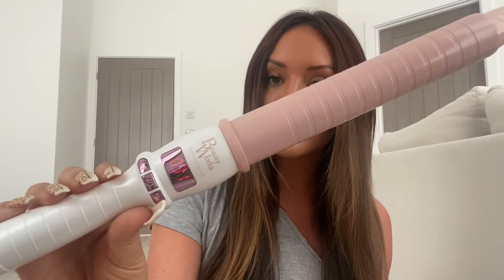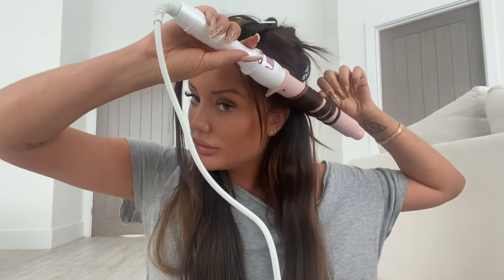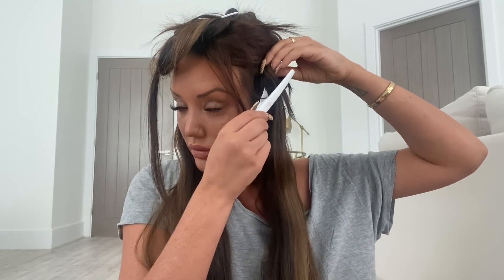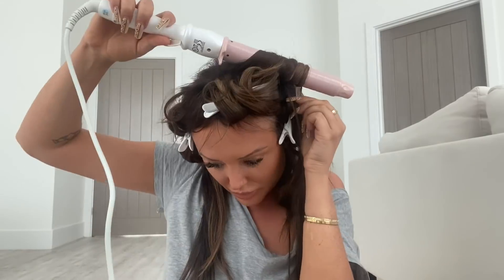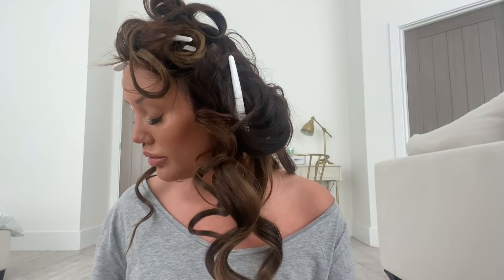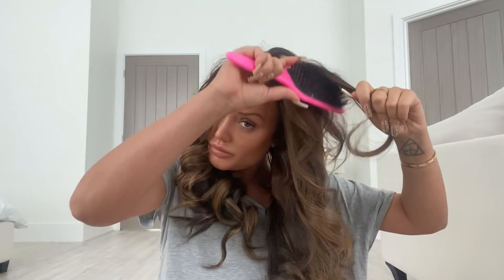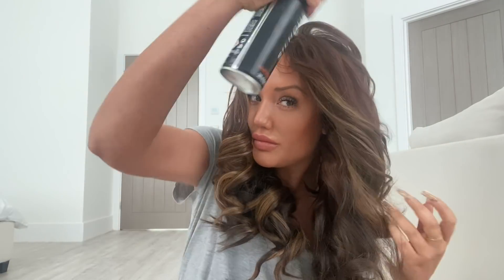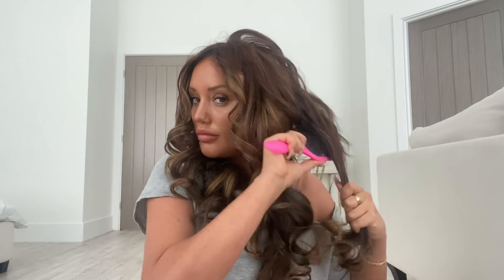My Red Carpet Hair Tutorial | Charlotte Crosby